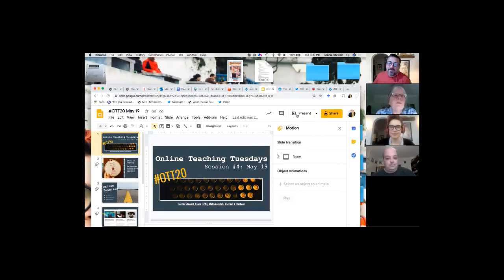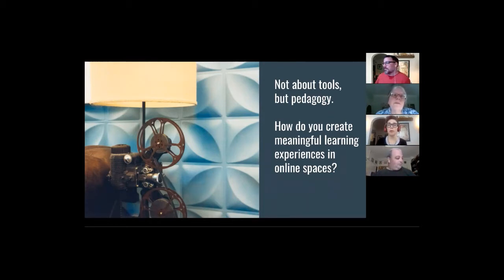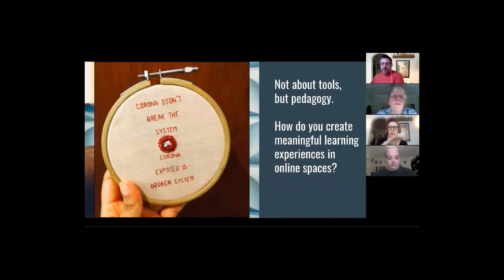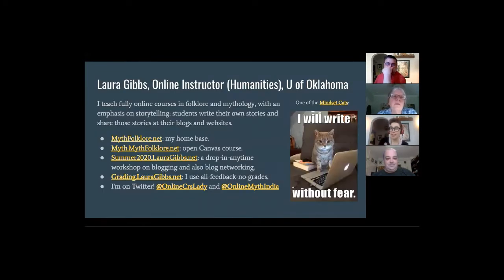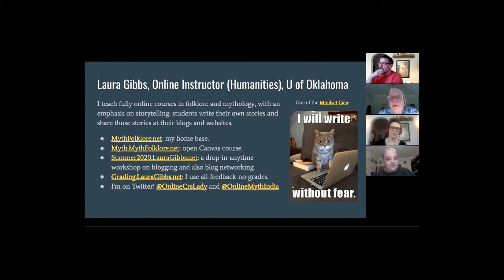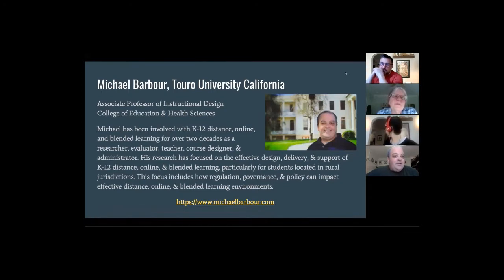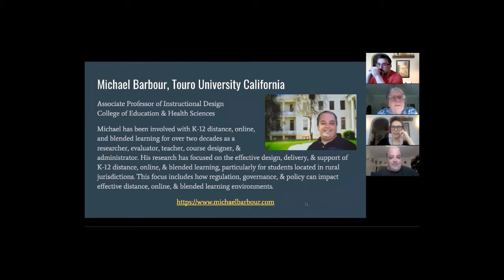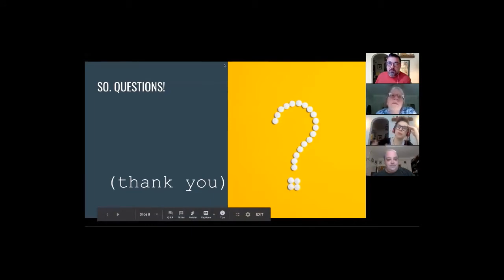Online Teaching Tuesdays: Pedagogies of Care (19 May 2020)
Personal archive of :

Stewart, B., Gibbs, L., & Barbour, M. K. (2020, May). Pedagogies of care [Panel]. Online Teaching Tuesdays.